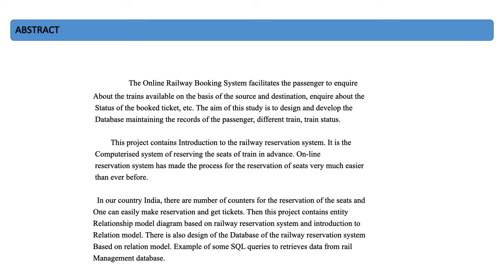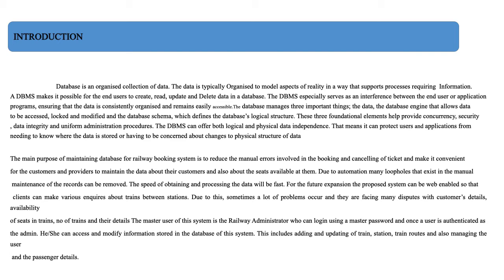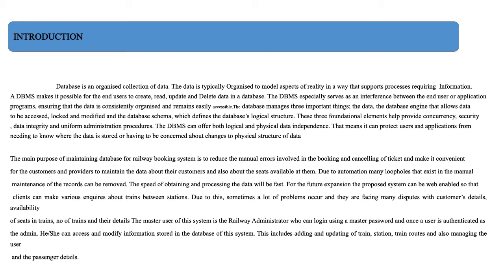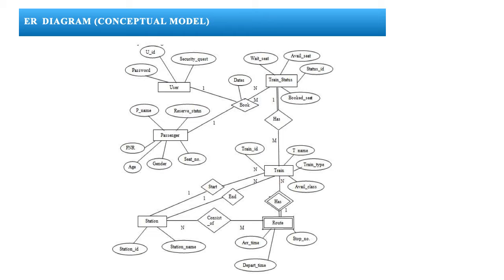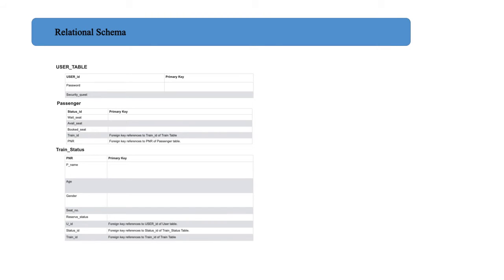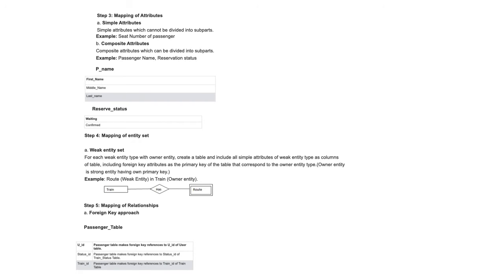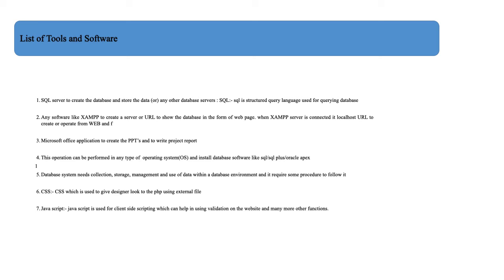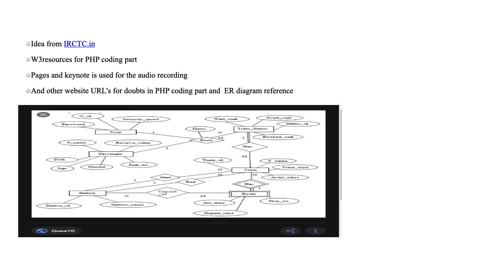DBMS J COMPONENT PROJECT REVIEW 3 19BCE1533